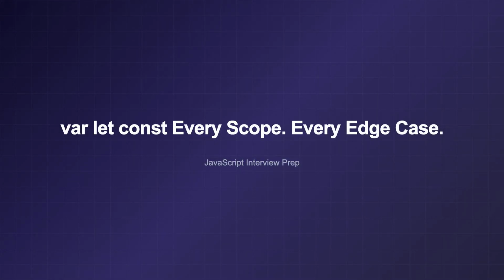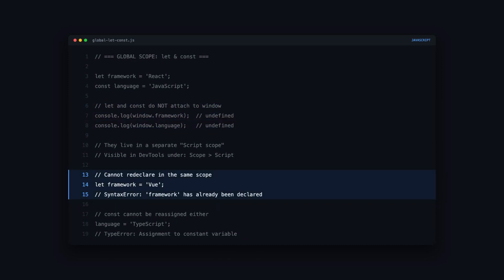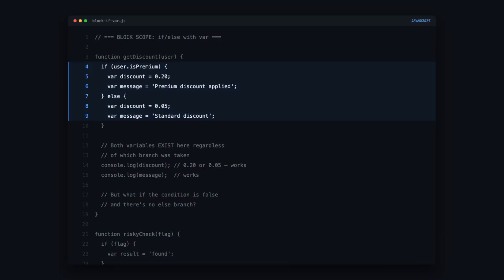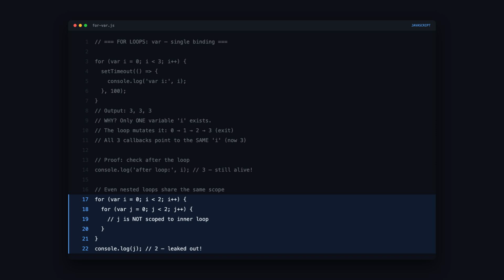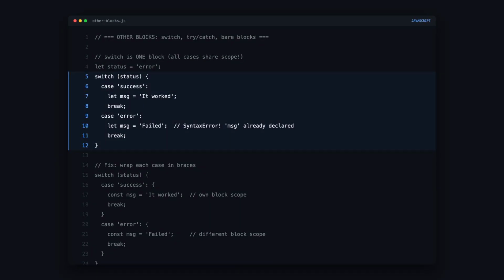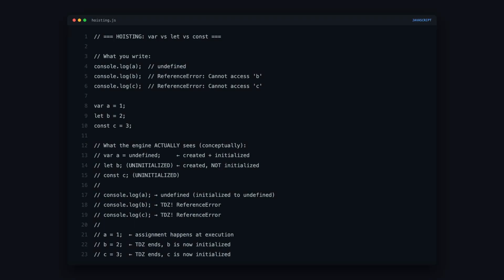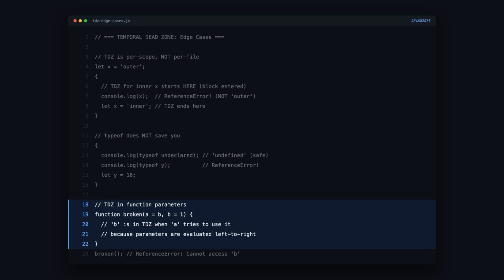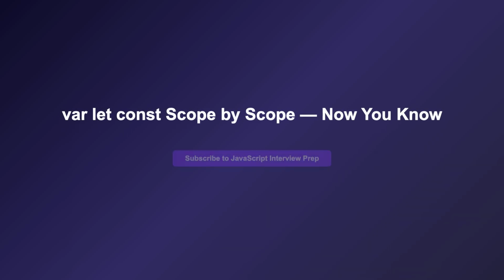JavaScript var let const — How They ACTUALLY Behave in Every Scope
Most tutorials tell you "use const, avoid var." But do you really know WHY?

In this video, we go scope by scope and show you exactly how var, let, and const behave — with code you can pause and study.

🔍 What we cover:
00:00 — Intro
00:18 — Global Scope: var (window pollution, silent overwrites)
00:58 — Global Scope: let & const (Script scope, SyntaxError vs TypeError)
01:40 — Function Scope: var (leaking past blocks)
02:22 — Function Scope: let & const (block boundaries inside functions)
03:02 — Block Scope: if/else with var (the silent undefined bug)
03:47 — Block Scope: if/else with let & const
04:29 — For Loops: var (single binding, the 3-3-3 problem)
05:14 — For Loops: let (per-iteration binding — ECMAScript spec 14.7.4.2)
05:59 — For Loops: const (why it works in for...of but not regular for)
06:41 — Switch, try/catch, bare blocks
07:26 — Hoisting: what the engine actually does (creation vs execution phase)
08:06 — Hoisting in code: var → undefined, let/const → TDZ
08:46 — Temporal Dead Zone edge cases (shadowing, typeof, default params)
09:34 — Re-declaration rules (var vs let vs const vs mixed)
10:16 — While & do-while loops
10:54 — Outro

Every example is real code — no slides, no analogies. Just JavaScript.